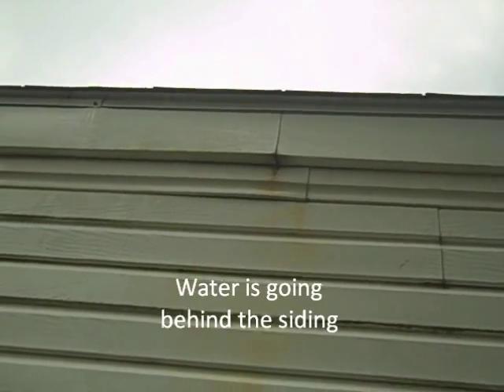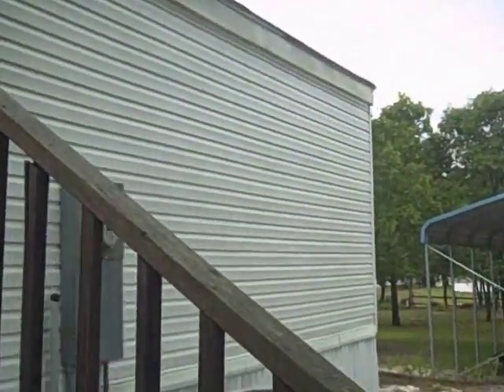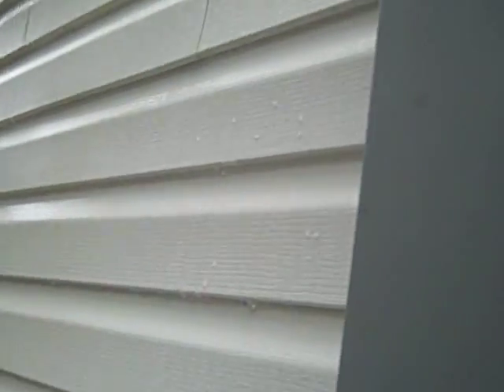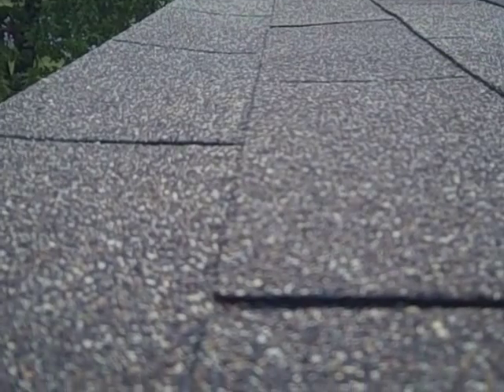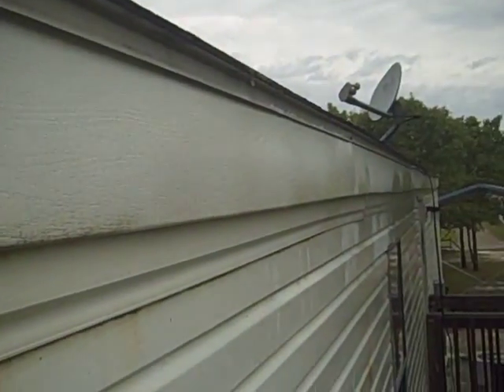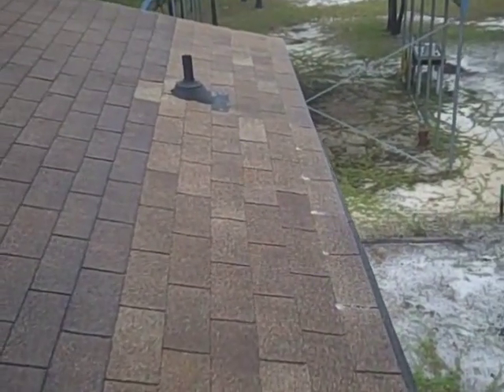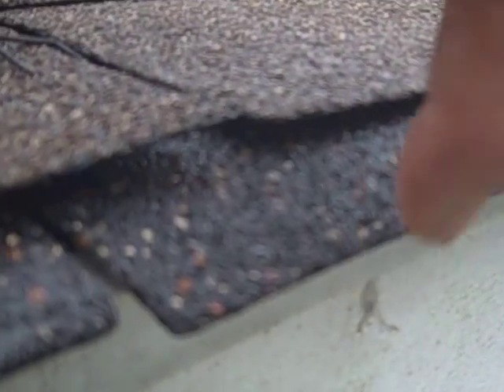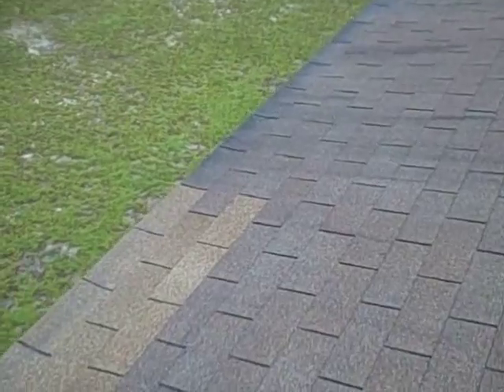Mobile home roof problems you might have. Leaks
This is a video of a mobile home that has a few manufacture defects. 1 of them being that the trim under the shingles is to high causing a dip in the shingles and it is causing water to sit at the bottom and run down the inside of the wall. What happens when a wall of roof gets mold on it. How to fix this problem.

Roof problems. Dip in roof. How to repair